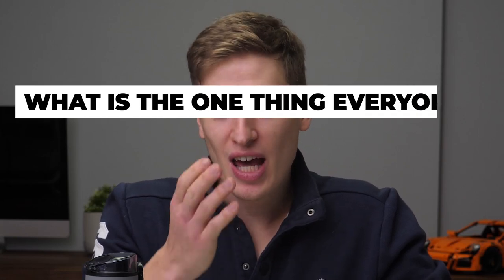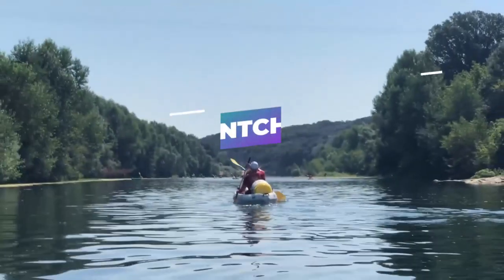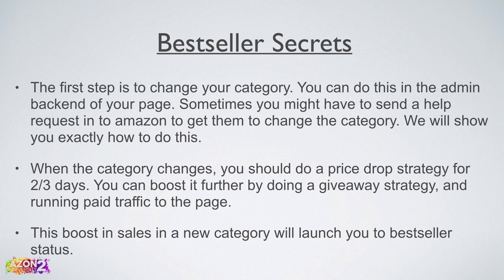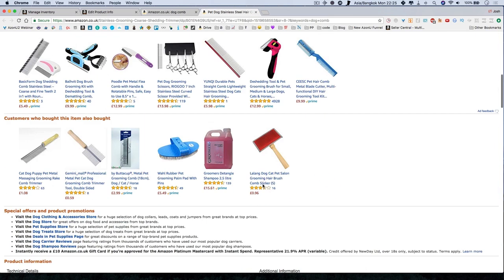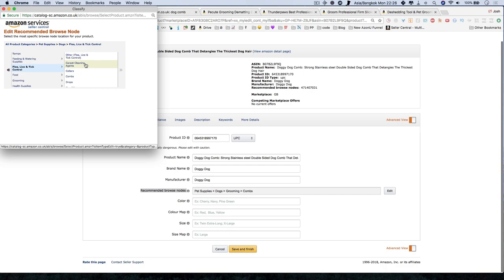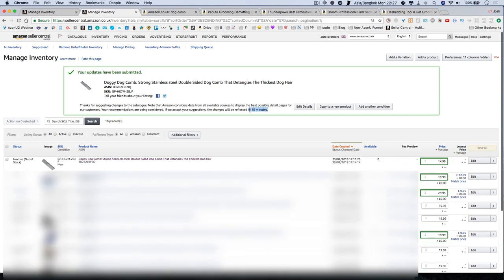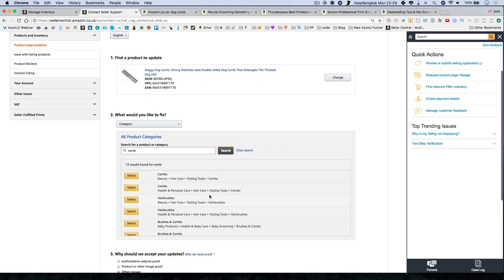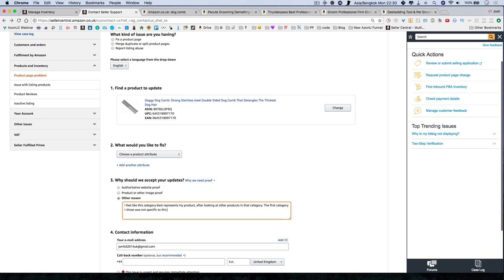How To Get a Best Seller on Amazon in 24 Hours - Simple Step By Step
You need to get a BEST SELLER on Amazon, It will increase your sales and your rank massively. In this simple video, I give you a step by step taken directly from our course on how you can turn your product into a best seller in about 1 day!

🔥🔥New Here?🔥🔥
👋Hey,